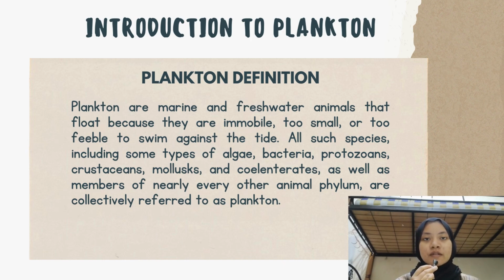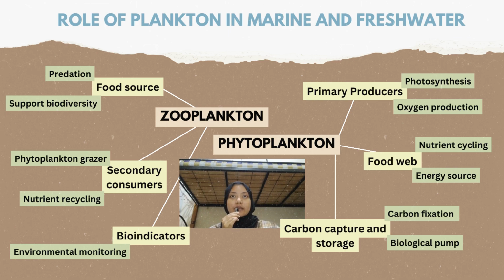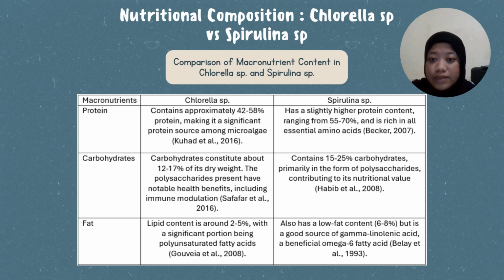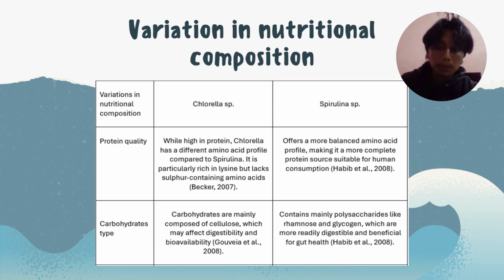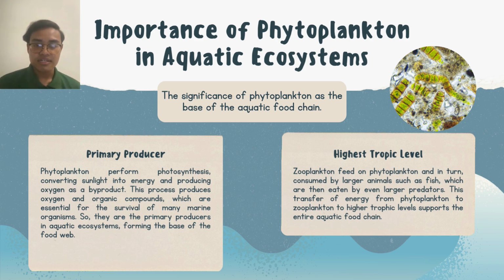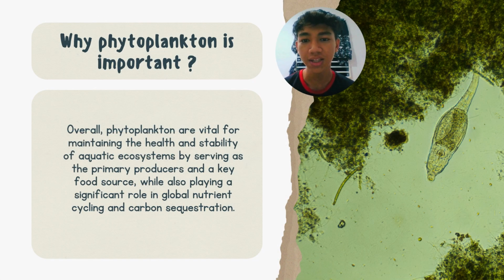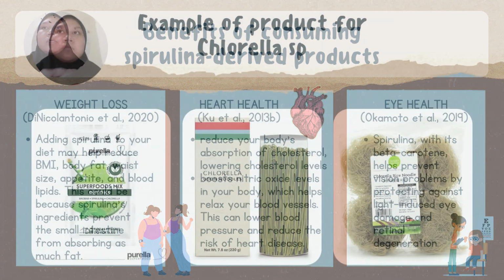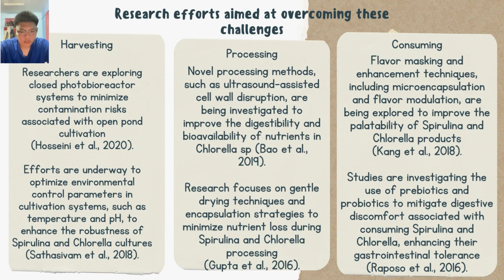AQU3263 ASSIGNMENT VIDEO EXPLORING NUTRITIONAL QUALITY OF PLANKTON (G1 K1)